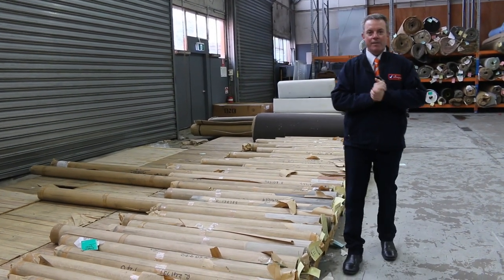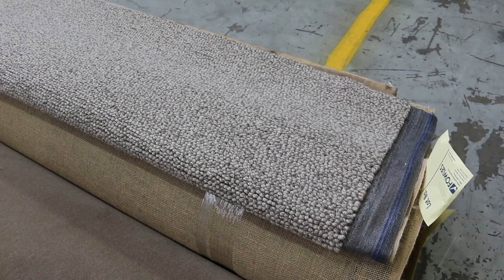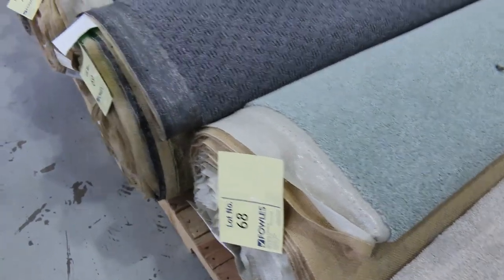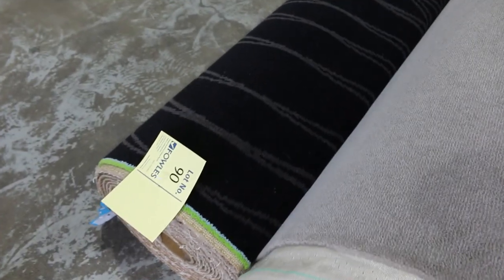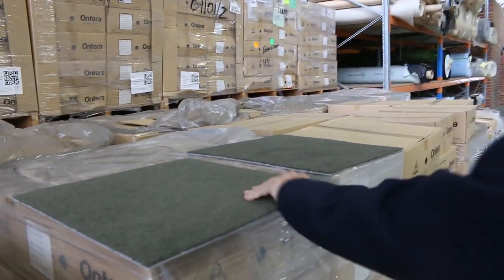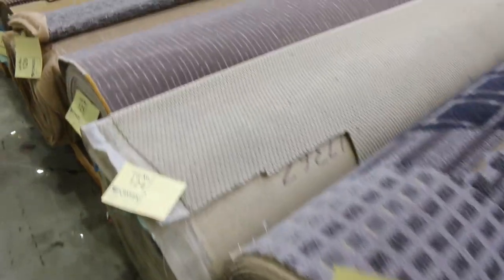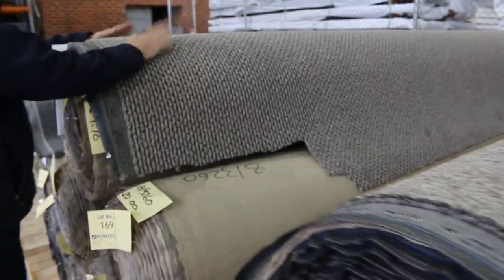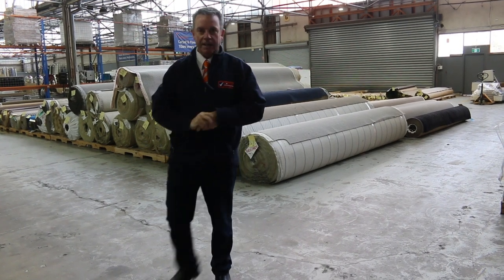Carpet Auction 17 May